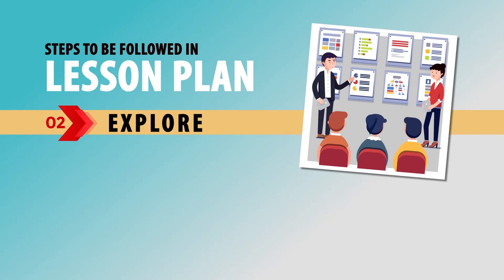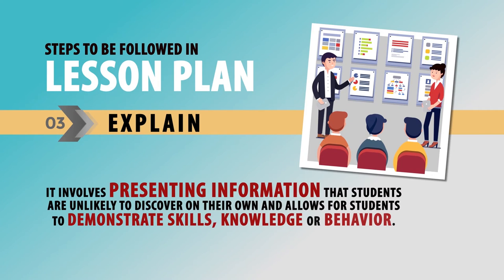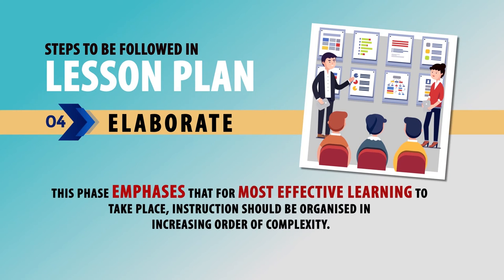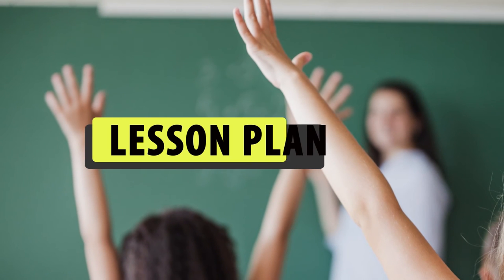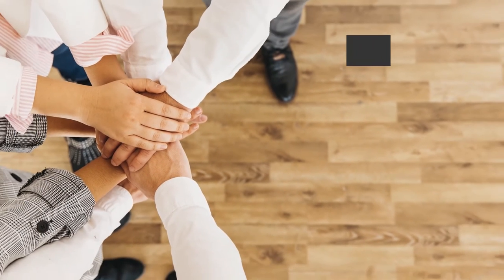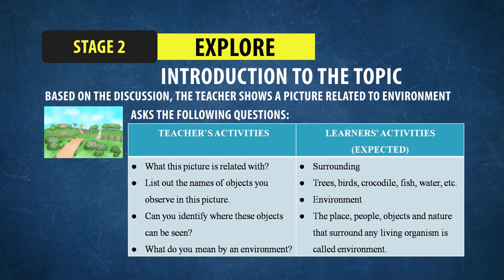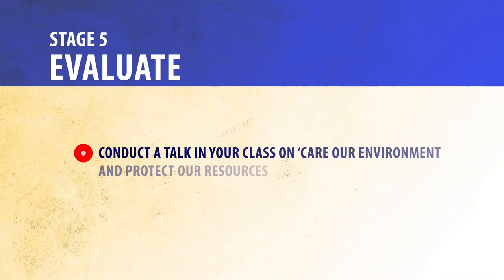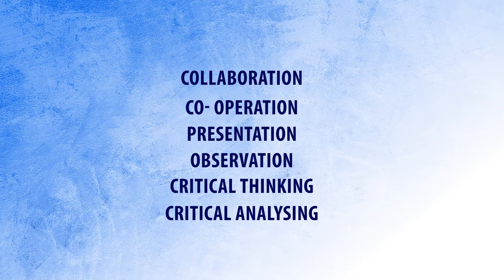Constructivist Lesson Plan (5-E Approach)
This video explains basic steps of 5E lesson planning approach and facilitates teachers to develop a plan based on 5E approach.